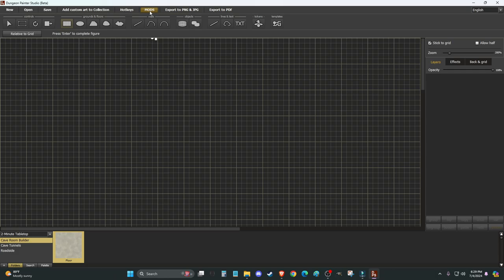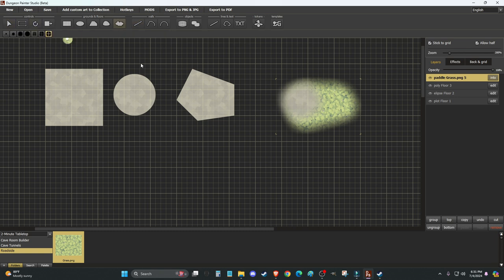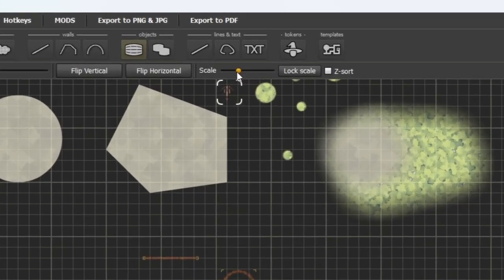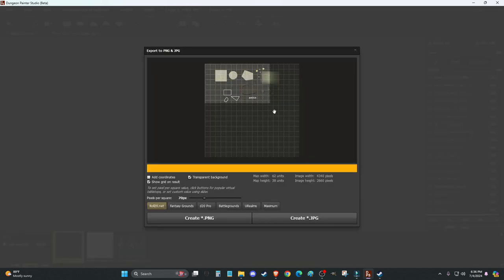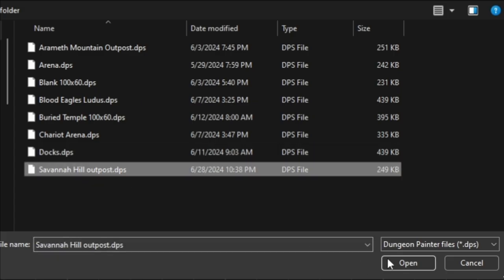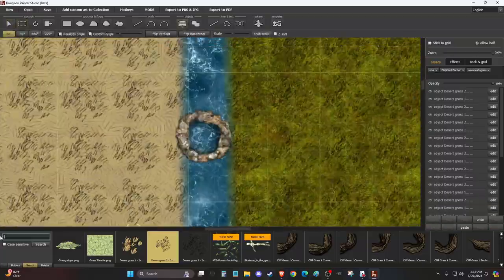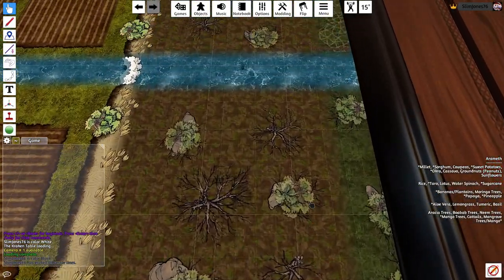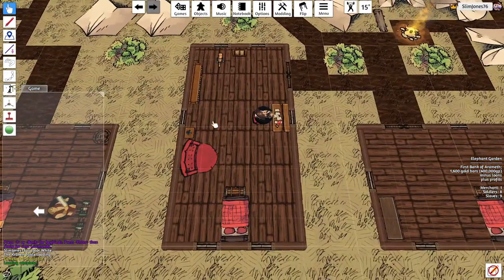Making Battlemaps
Slim Jones shows you how to make battlemaps using Dungeon Painter Studio on the 4th of July! Sorry for saying "BOOM!" so much, lol!

Timestamps
0:00 - Intro
0:14 - How To Use It
5:19 - Timelapse
9:19 - Finished
11:03 - Outro